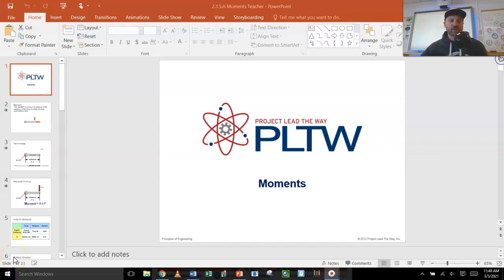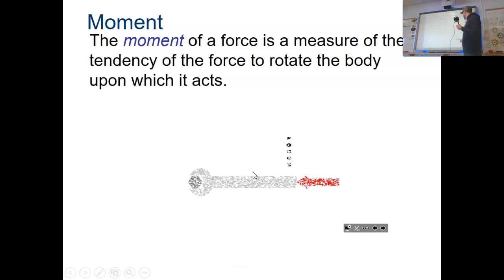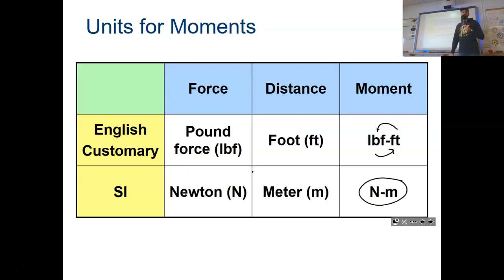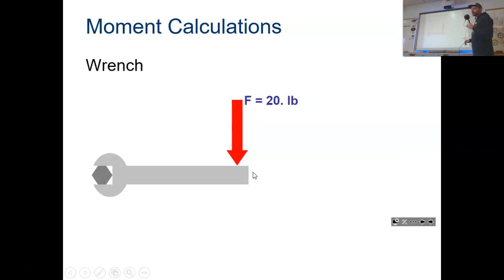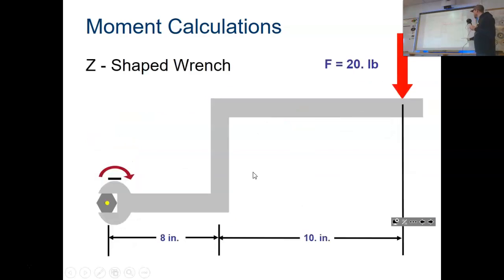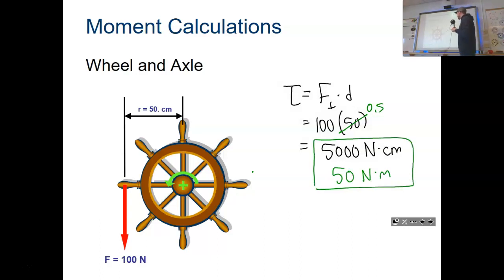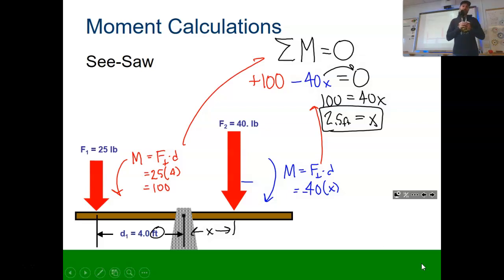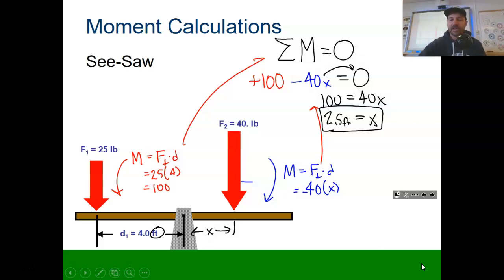2.1.5 Part 1 Calculating Moments